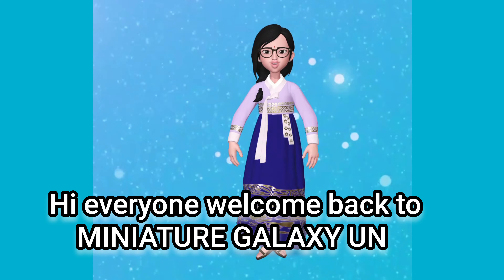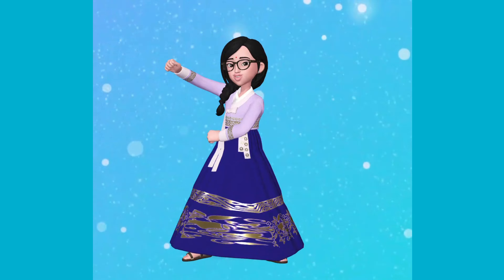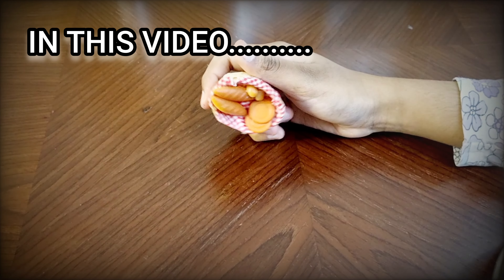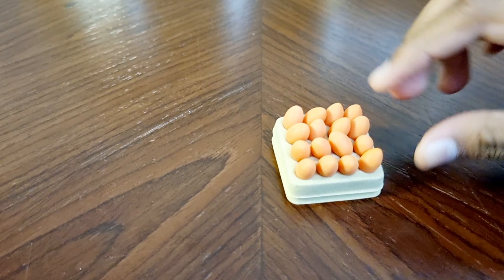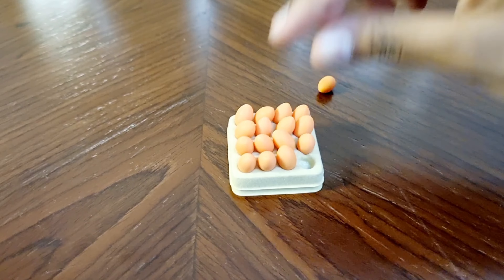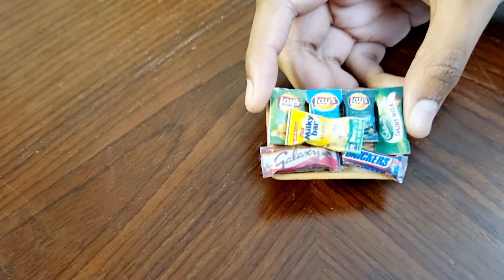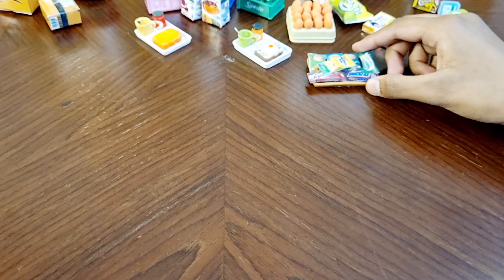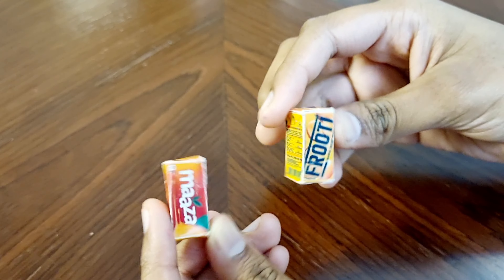DOLL HOUSE FOOD COLLECTION | MINIATURE GALAXY UN